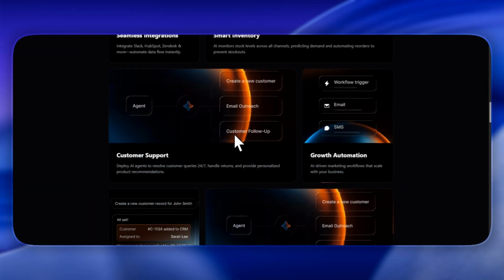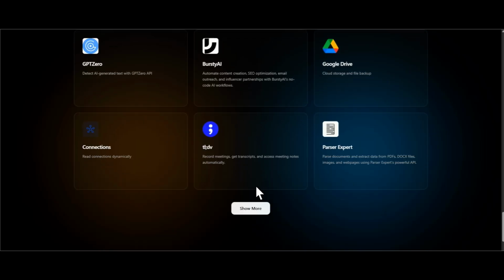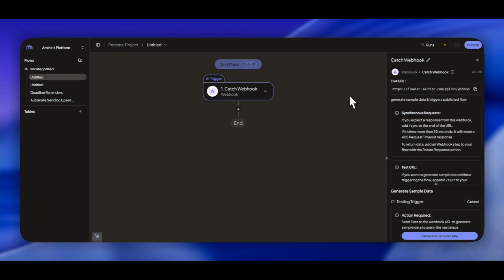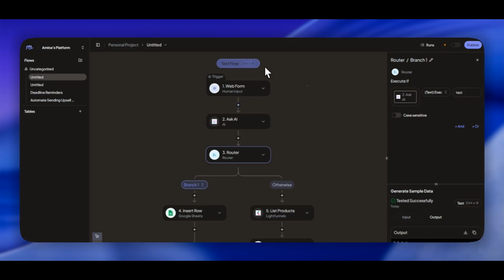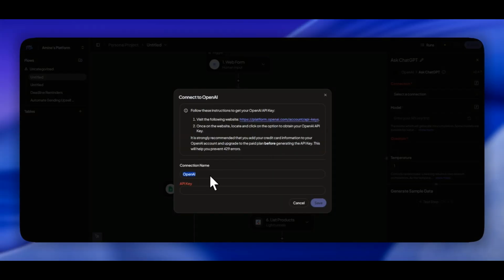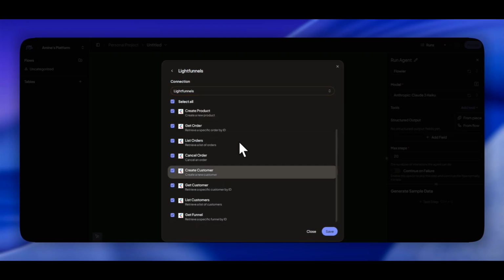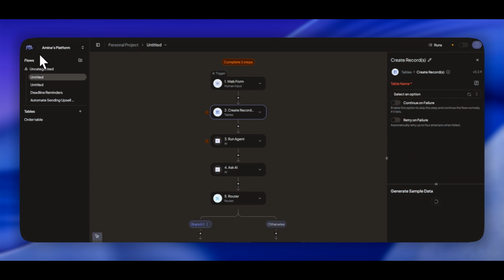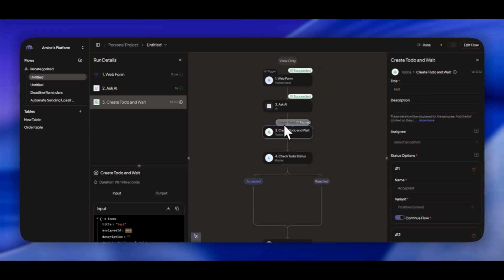Flowier Tutorial: Start Automating Right Now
🚀 Start Automating with Flowier in 5 Minutes!

Welcome to your ultimate quick-start guide for Flowier! In this video, we break down how to build powerful automation flows, deploy autonomous AI agents, and connect your favorite apps—all without writing a single line of code.

Whether you're looking to streamline your daily tasks, build complex AI workflows, or integrate tools like Claude and Cursor via MCP, Flowier is the robust ecosystem you've been waiting for.

👇 In this video, you will learn:

How to navigate the Flowier dashboard.

The 4 types of Triggers (Schedule, Webhook, Human Input, App Events).

How to build your first Flow and pass data between steps.

Creating autonomous AI Agents with specific permissions.

Using Flowier Tables to replace spreadsheets.

Setting up private MCP Servers for secure AI connections.

Using "To-Dos" for Human-in-the-Loop approval.

⏱️ Timestamps: 0:00 - Intro: Welcome to Flowier 0:20 - Dashboard Tour & Integrations 0:55 - Understanding Flows & Triggers 2:10 - Actions, Data Selector & Ask AI 3:00 - Building Autonomous AI Agents 3:50 - Flowier Tables (The Google Sheets Alternative) 4:15 - MCP Servers & Secure AI Connections 5:00 - To-Dos: Human-in-the-Loop Automation 5:30 - Outro & Next Steps

💡 What is Flowier? Flowier is an all-in-one automation platform that combines traditional workflow automation with next-gen AI capabilities. Connect over 300+ apps, manage data with built-in tables, and securely integrate LLMs like ChatGPT and Claude into your business processes.